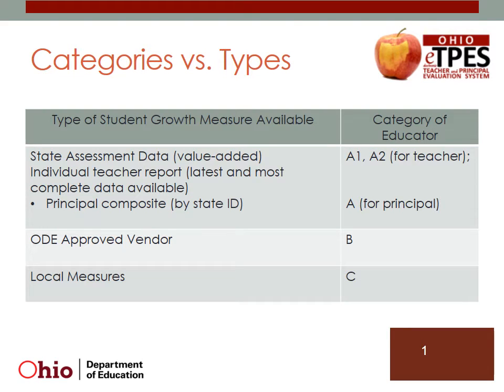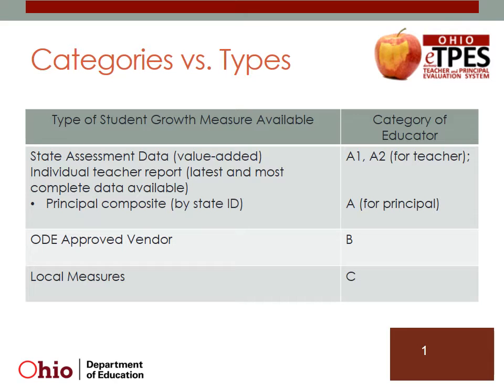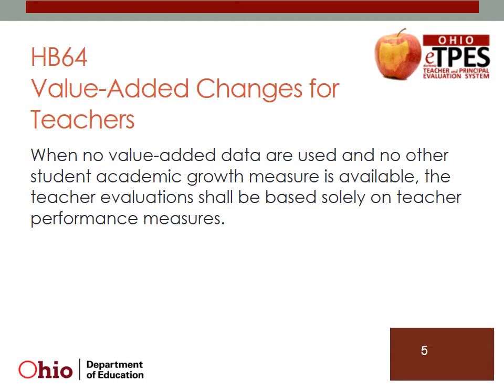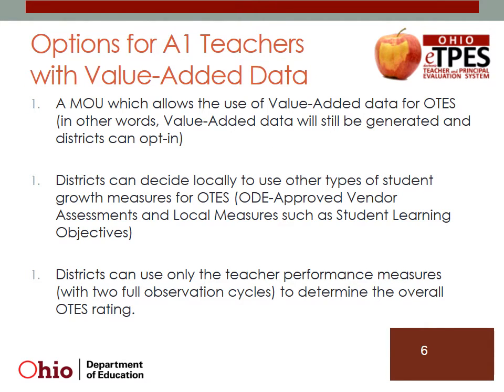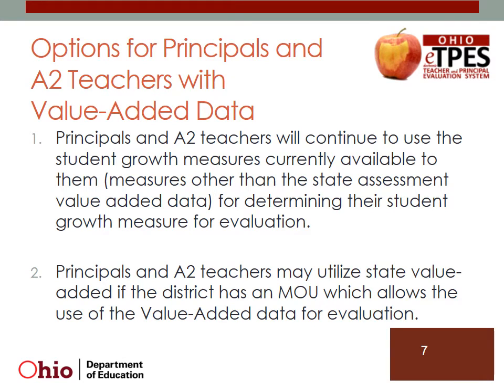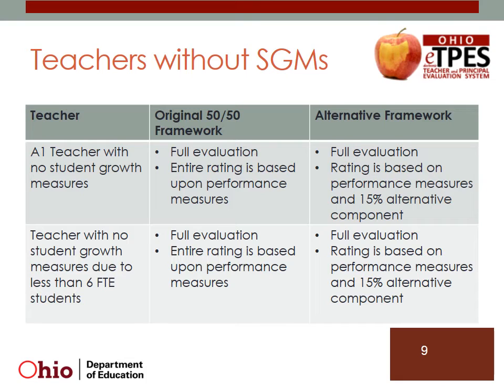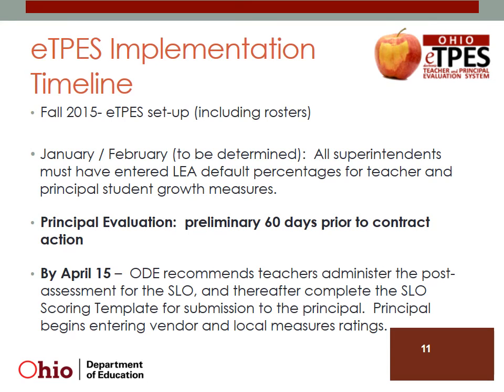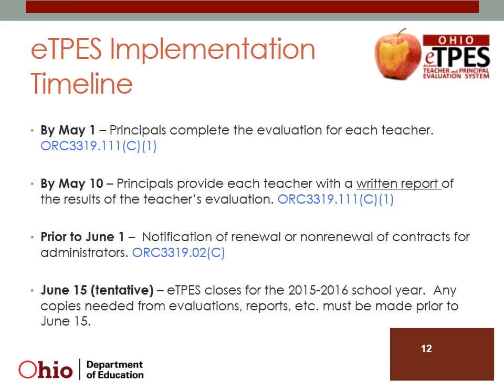eTPES 2015 -2016 Updates, Part 5